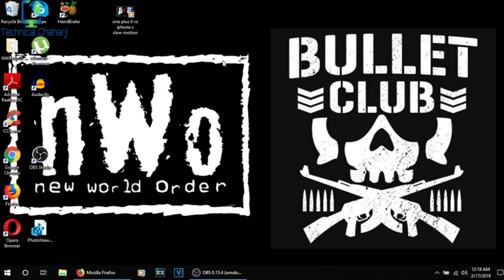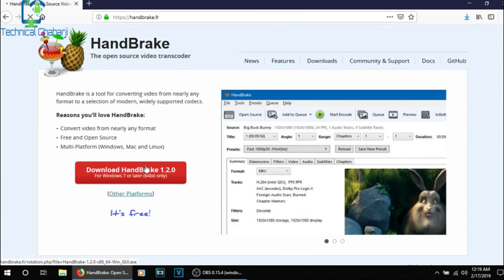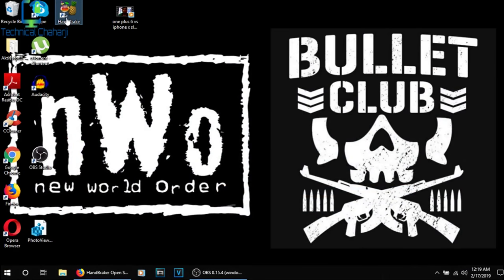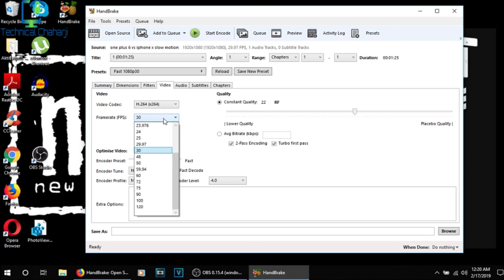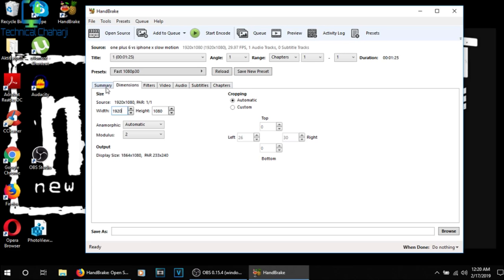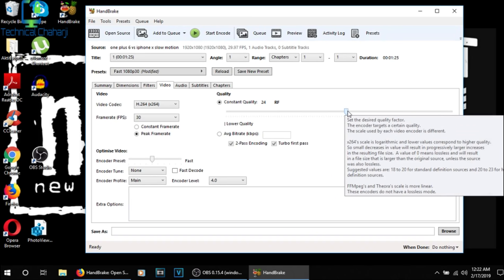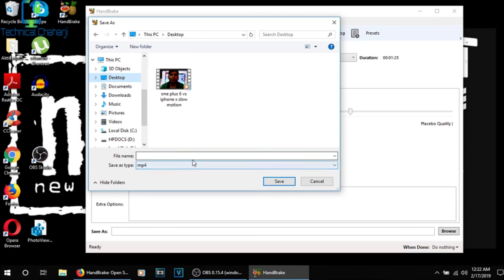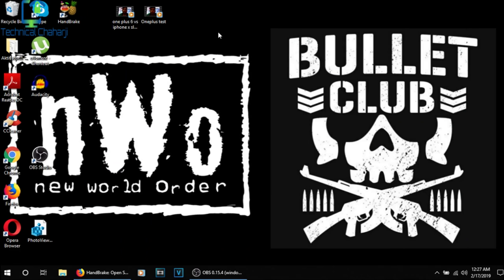Compress Large Video Files Without Losing Quality | Handbrake Video Compression tutorial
In this video I'm going to show you how to compress large video files without losing quality with help of Handbrake

 It is a complete video toolbox to edit, resize, merge and process your various videos, audios and even DVD discs. While more than a video processing software.

Help TechnicalChaharji in Return, via buying your gadget from below links